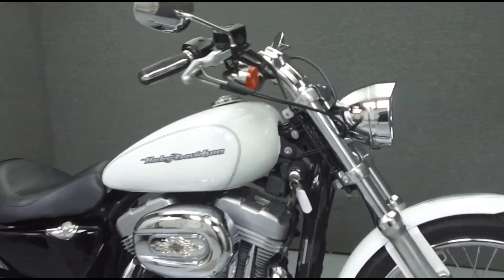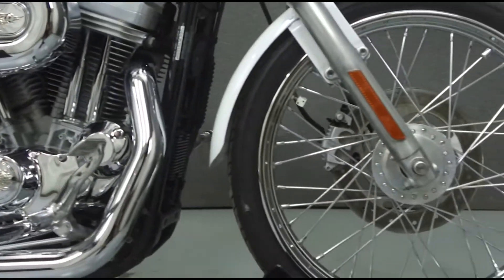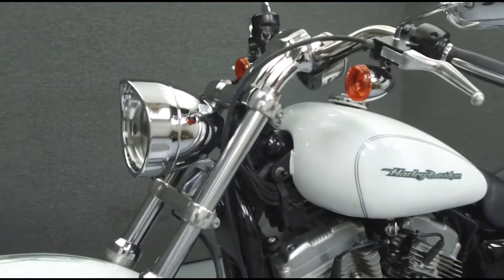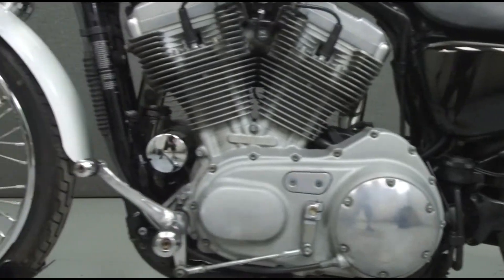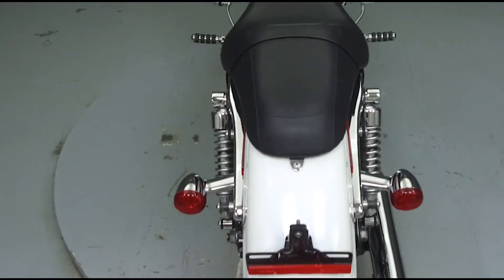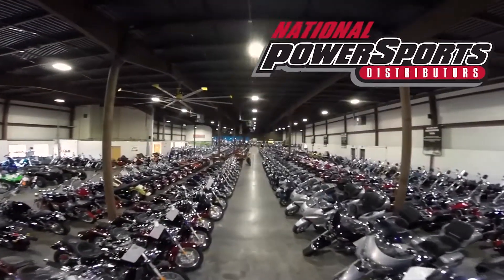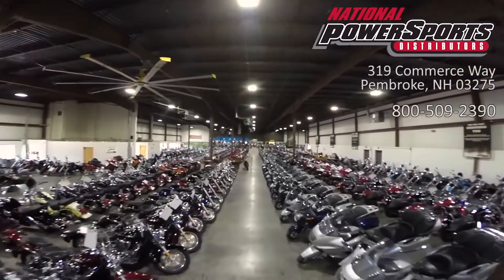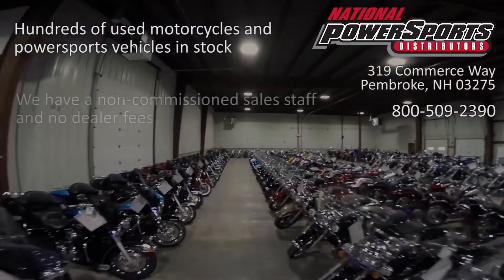2005 HARLEY DAVIDSON XL883C SPORTSTER 883 CUSTOM - National Powersports Distributors